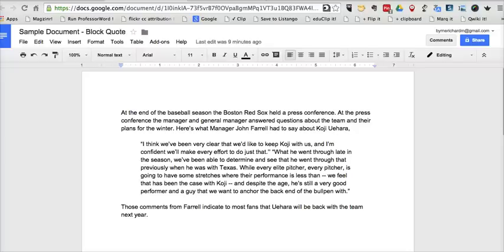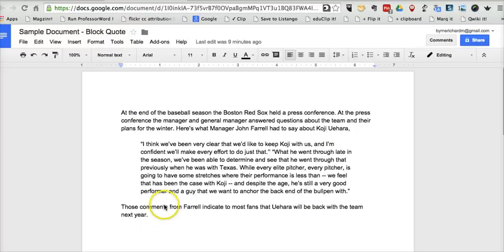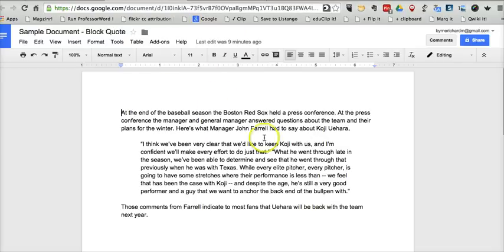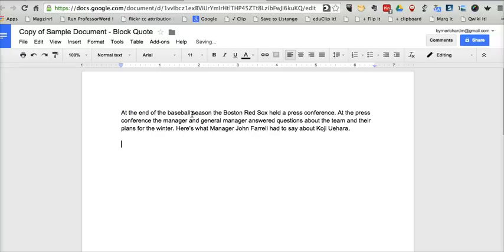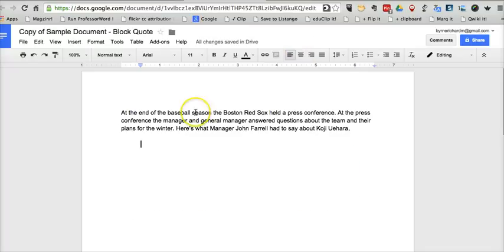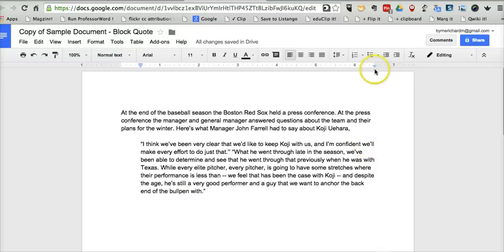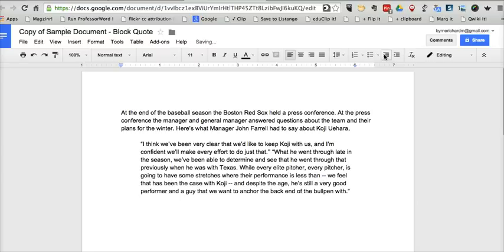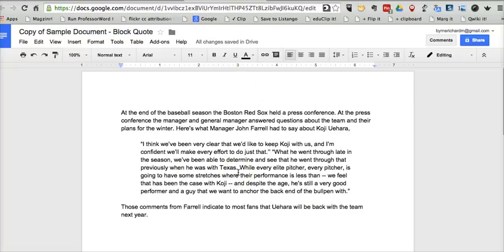How to Create Block Quotes in Google Documents